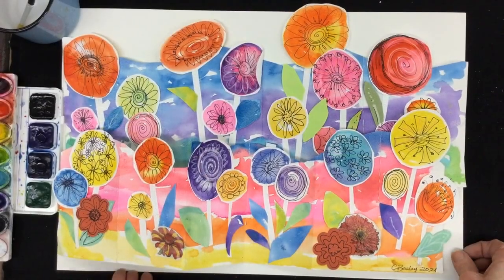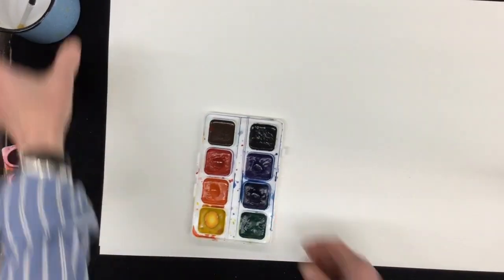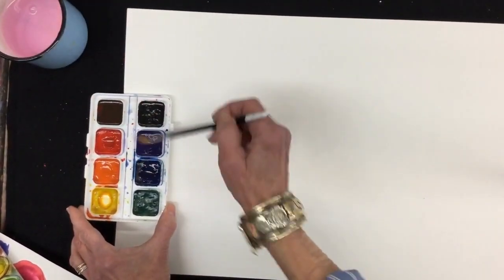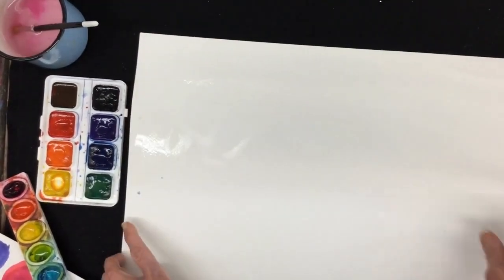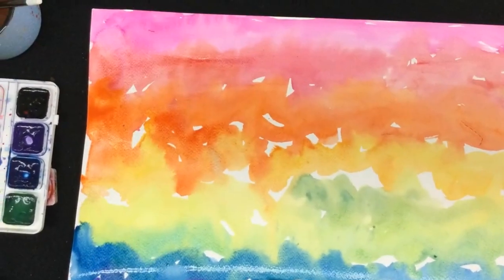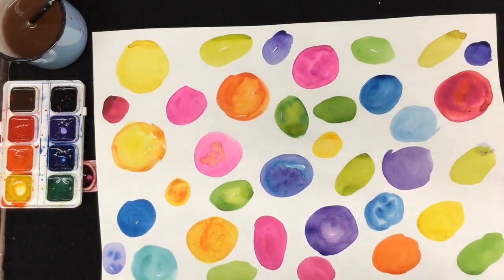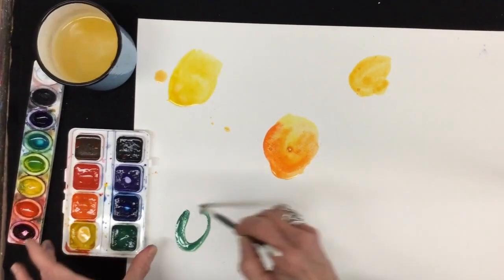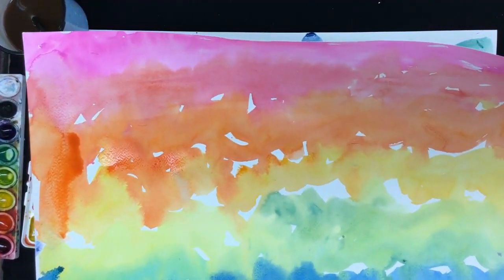Collage Gardens Step 1 Creating The Papers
The first step in creating a folding garden collage is painting the papers with beautiful blended colors.